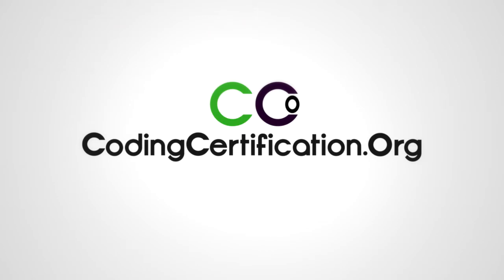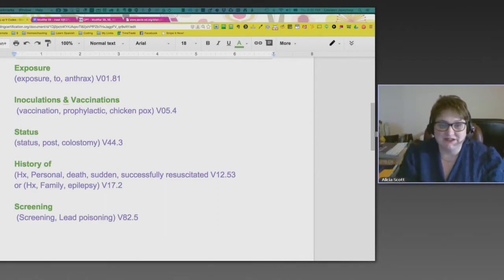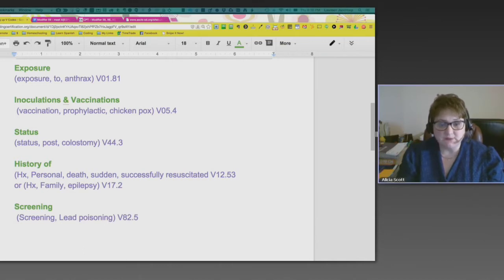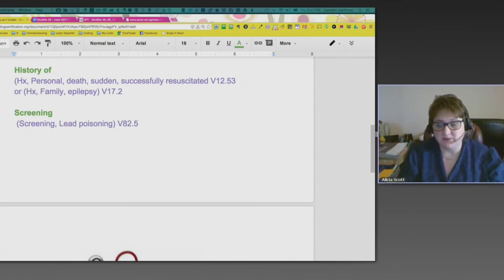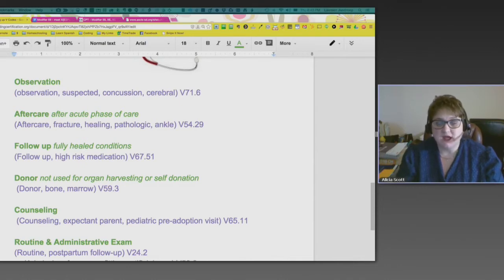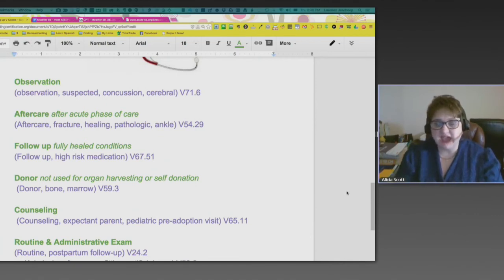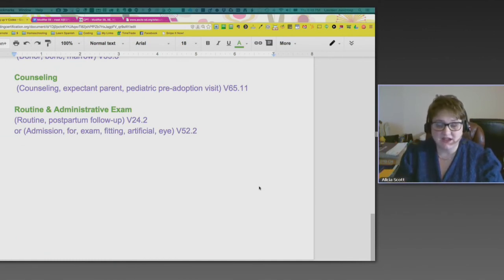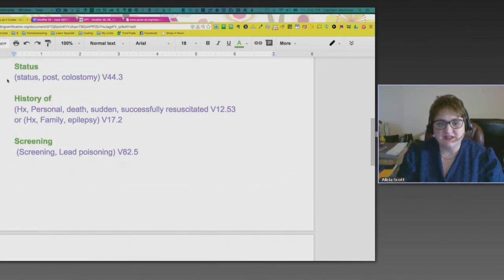ICD-9 Coding — Understanding V Codes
What is Medical Coding - Understanding V Codes

Alicia:   We’re going to talk about V codes. We have talked about V codes in the past and still they’re complex sometimes. And then once you get it, once it clicks in your head, it’s like, “Oh! OK, I got it.” But every once in a while they’ll throw a zinger, you’ll experience something that you think, “I’m not sure exactly what I need to do.”

Q: I get confused when looking at V codes. They are mixed into the index. What keywords will help me find the right V code?

A: I think what they’re saying is they’re mixing the index where it’s like E codes have their own index separated but V codes are in with the general codes.  V codes are reported to support services that are rendered when a patient does not have an acute medical condition. These are the basic sections for V codes. What I would encourage you to do if you struggle with V codes is, one, go to the section in your ICD manual that specifically talks about V codes and that starts with V01, and read, just peruse them and kind of get familiar with what options are out there.  I divided these up: Exposure, if you’re exposed to something, you’ve got to paint that picture for the provider and for statistic purposes so that they can follow the treatment. The one I picked because I thought that was unusual, like we had it on [undecipherable].  Anthrax was going through the post office and stuff, so let’s say you had a postal worker that had been exposed to anthrax. This is the code that you would use and the way you look it up is by that key term “exposure.” Then, you’re going to go “to”; so “exposure to” to what? Anthrax. And that gives you V01.81; so anytime somebody is exposed to something, then you get to use a V code for exposure.

The next one: Inoculation & Vaccinations. I don’t know that there’s a difference – you can correct me if you know the difference – if there’s a difference between inoculation & vaccination. You know, “I’m going to give you a vaccination,” but they’re saying, “I’m going to give you an inoculation.” That will be something you can Google and see what the difference is. But to look these up, you’re going to look under the term “vaccination.” Now, there are different types, but let’s say it’s prophylactic – meaning, you’re doing it so you don’t get something; so vaccination to protect you from what? And there’s a whole list of different things that you can be protected from with the vaccination.

Get more ICD-9 coding tutorial, ICD-9 coding guidelines, ICD-9 coding exercises, medical coding training, medical coding certification